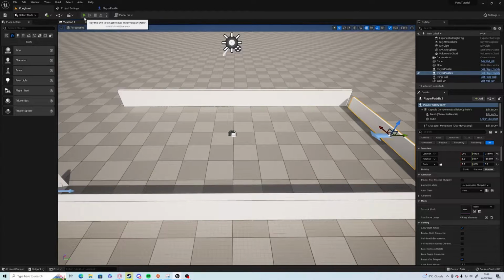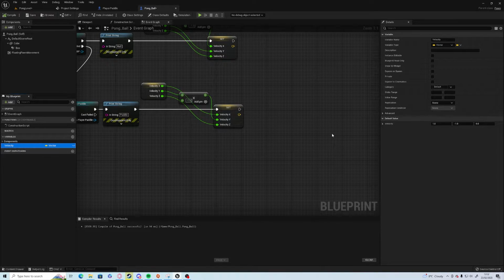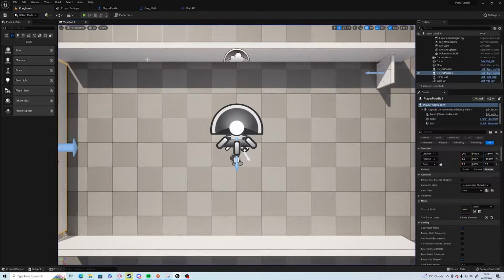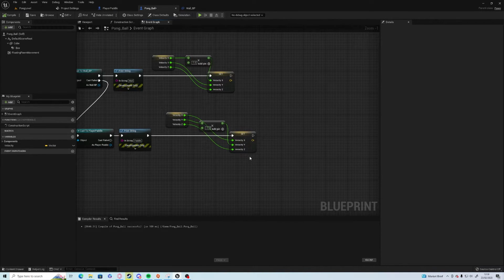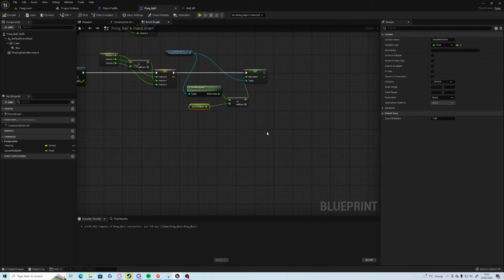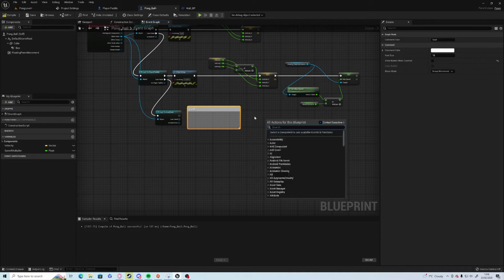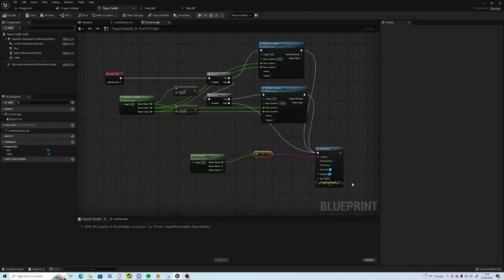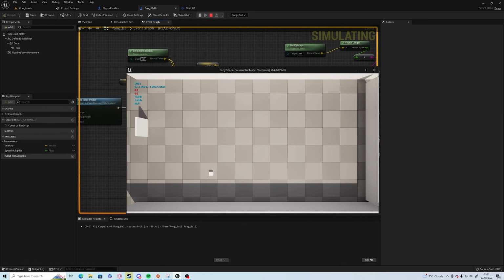Unreal Engine 5 - Pong Tutorial - Part 3 - Goals, Debugging and Adding Skill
Time for the next installment of our Pong tutorial!
This time we are adding some debugging, and showing how we can have our speed of ball/paddle printed, along with some debug lines showing how the ball should bounce if correct.
We also add a goal, so our ball doesn't get lost, and give the ability to change the ball direction.

Time Stamps:
01:00 - Fixing an issue with Ball detection from last episode.
03:16 - Adding a debug line for bounce angles.
10:10 - Increasing Ball speed on Paddle Hit.
11:30 - Showing Variables using Print String
14:46 - Adding Goals
18:30 - Altering the Ball Path